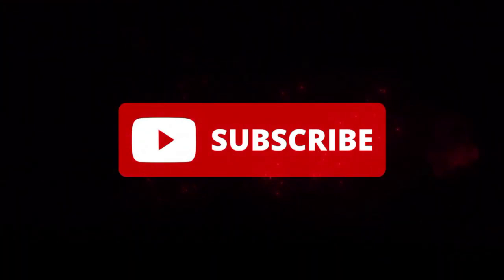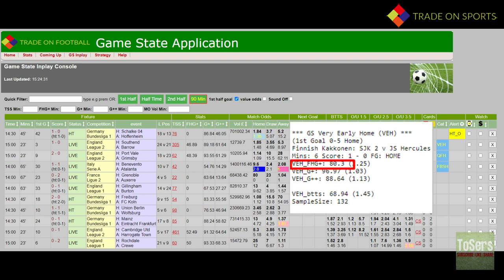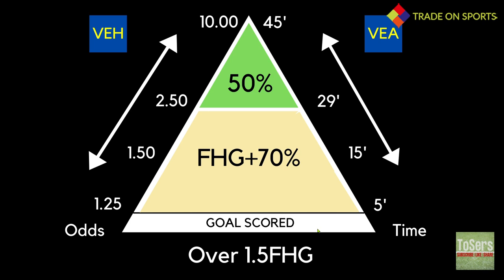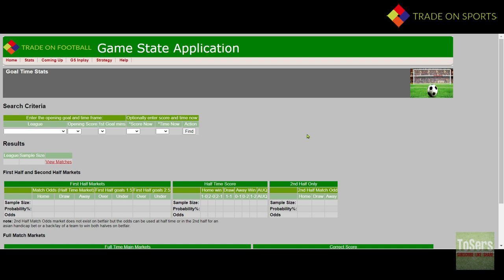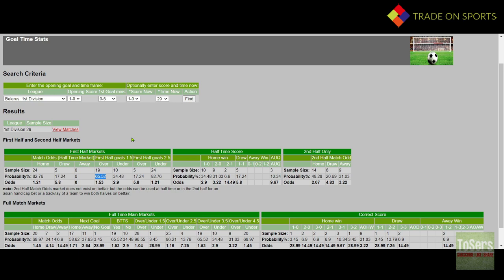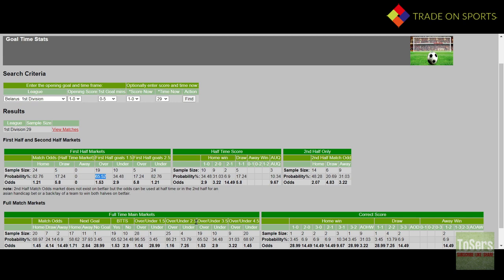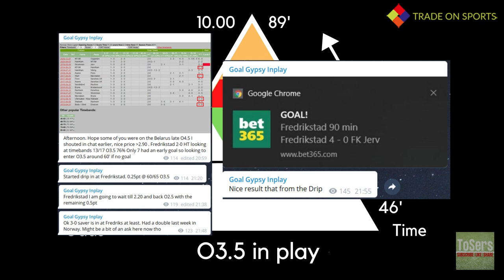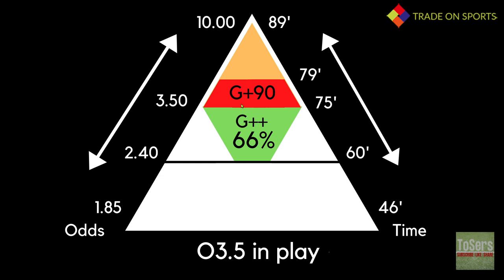GSA FHG1.5, O3.5 with timebands and ToS to BFBM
A new video for the 2021 season where we take a look at FH Over 1.5 goal plays. How to spot an O3.5 HT with GSA and timebands and a run through using ToS automation with Betfair Bot Manager.
Theme tune : ITV Mexico World Cup 86
First Half Distribution graph : Courtesy of goalstatistics.com